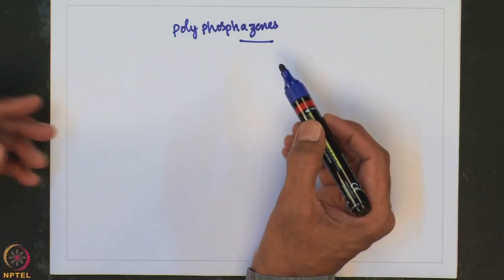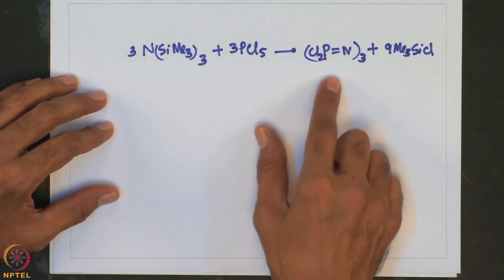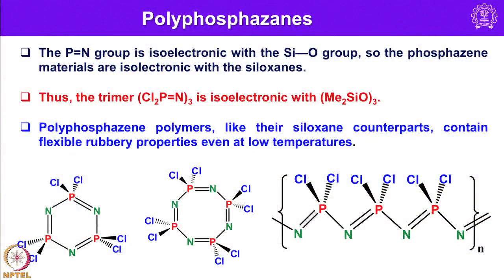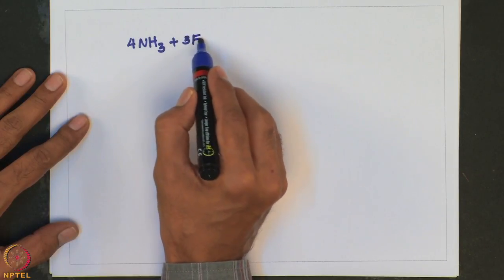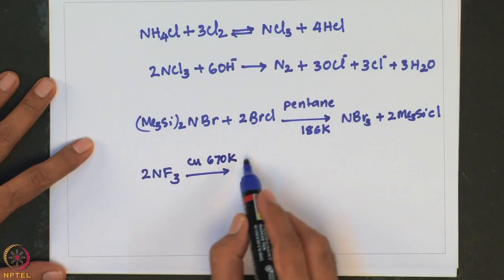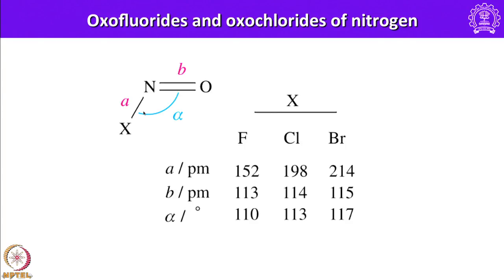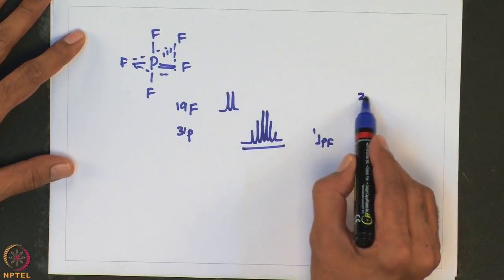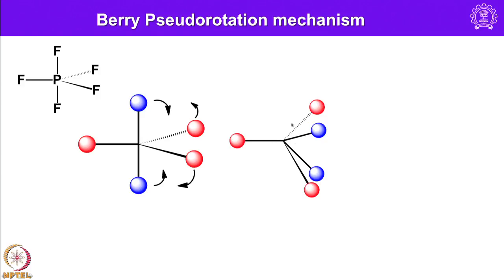Week 9 - Lecture 45